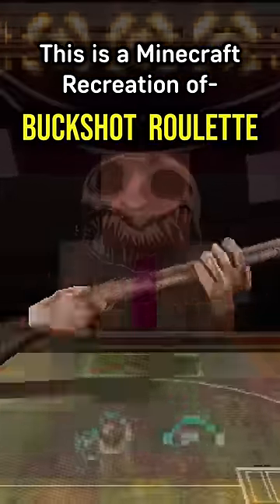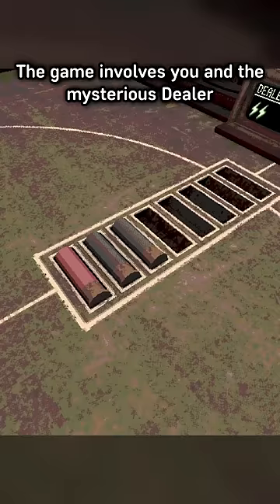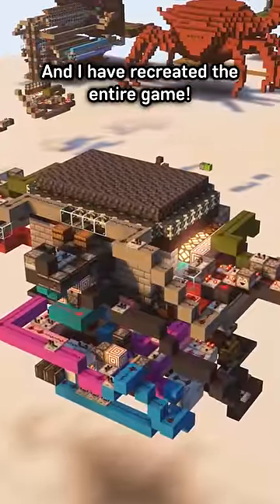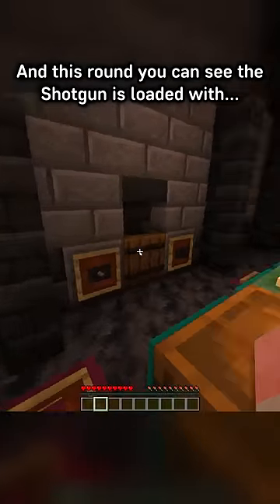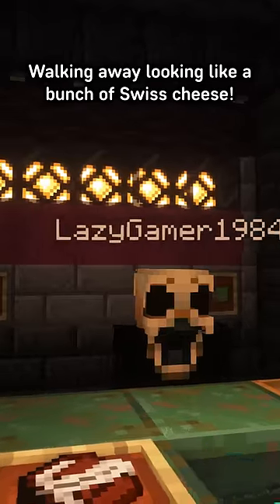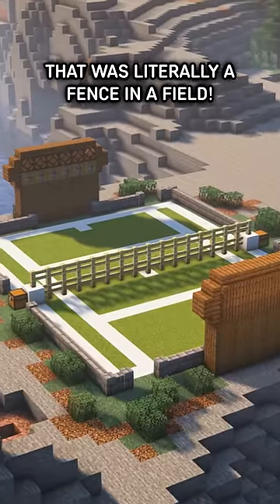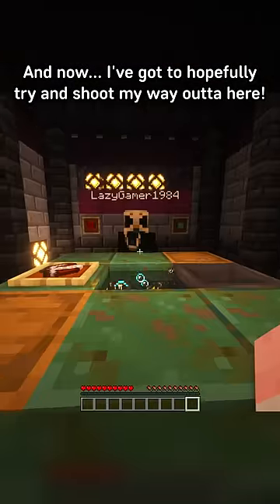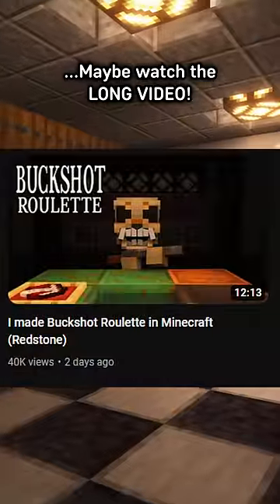I Invented ANOTHER Minecraft Minigame | Buckshot Roulette